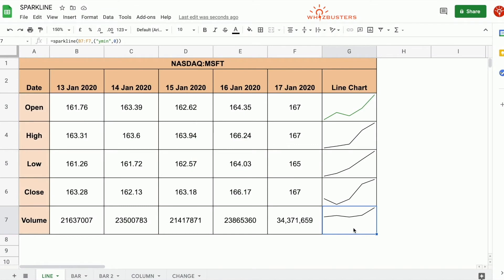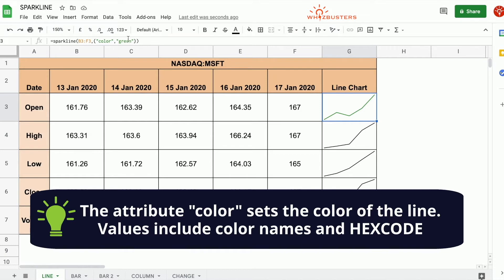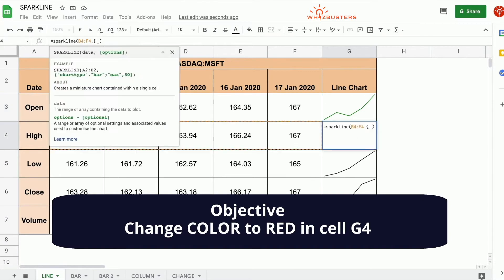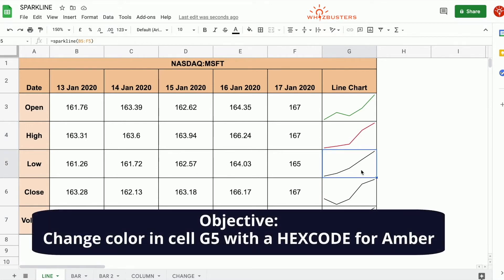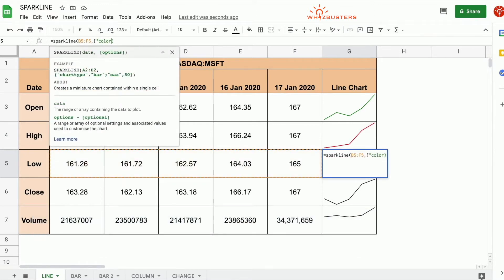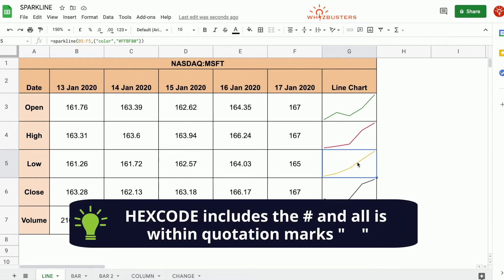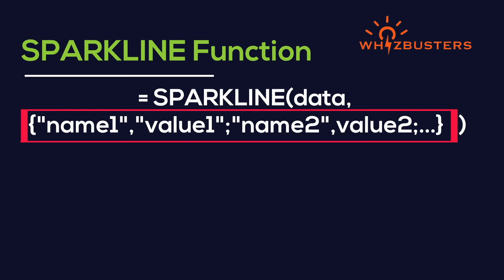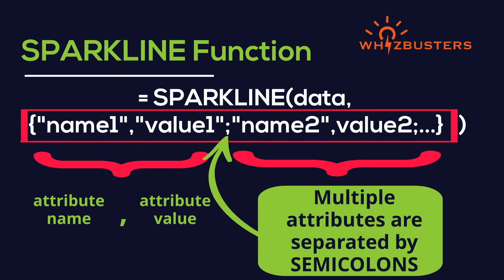Change the color of line graph - SPARKLINE Google Sheets with example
00:00:00 Explanation of the table
00:00:11 Example of creating an in-cell LINE GRAPH with SPARKLINE
00:01:11 Syntax of the Attributes of the Sparkline function (2nd parameter) to change the colour of the line
00:01:29 Example of changing the colour of the line in a line graph